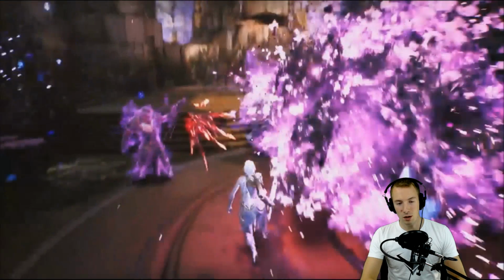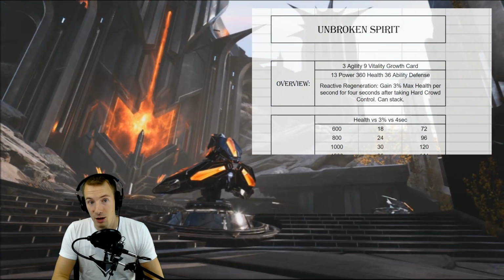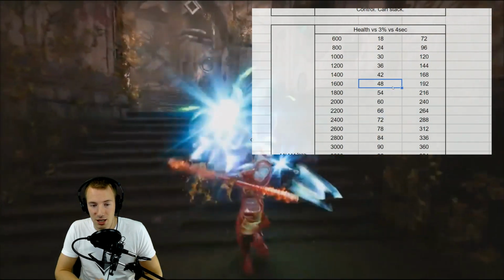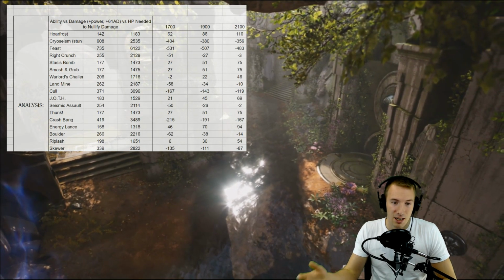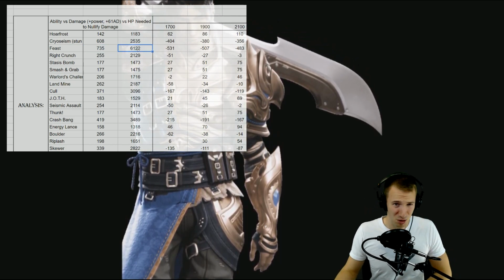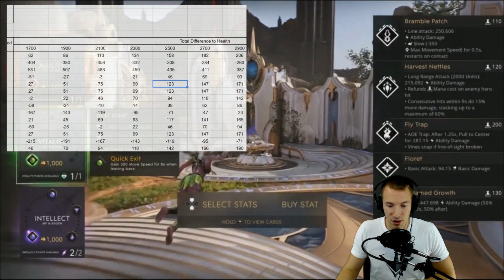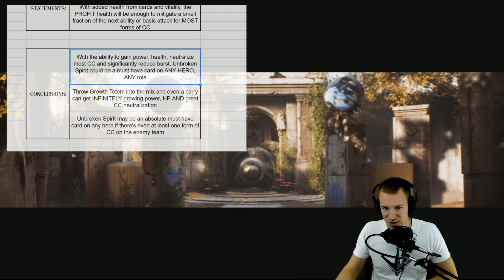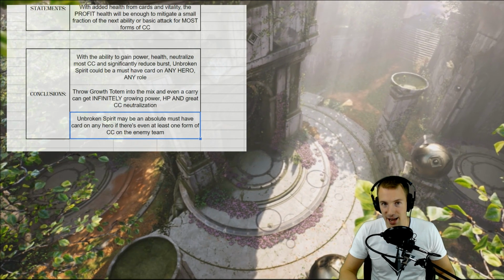100% Awesome, 100% Broken | The Math behind Unbroken Spirit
TLDR:
- Virtually all heroes will have enough base health to PROFIT from almost half of all CC
- With added health from cards and vitality, the PROFIT health will be enough to mitigate a small fraction of the next ability or basic attack for MOST forms of CC
- With the ability to gain power, health, neutralize most CC and significantly reduce burst, Unbroken Spirit could be a must have card on ANY HERO, ANY role
- Throw Growth Totem into the mix and even a carry can get INFINITELY growing power, HP AND great CC neutralization
- Unbroken Spirit may be an absolute must have card on any hero if there's even at least one form of CC on the enemy team

Support me and what I love by becoming a monthly patron

Come be a part of my friendly and inviting Discord server